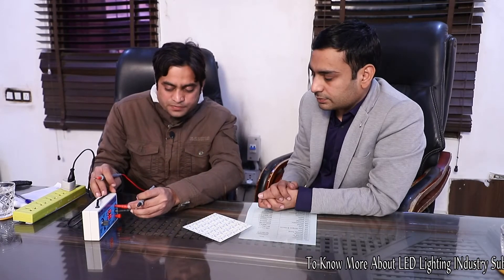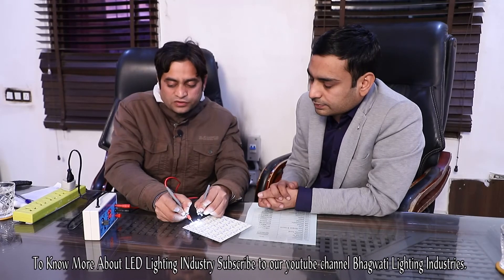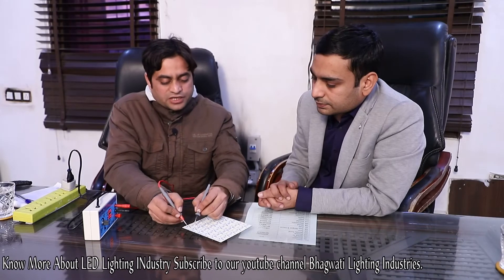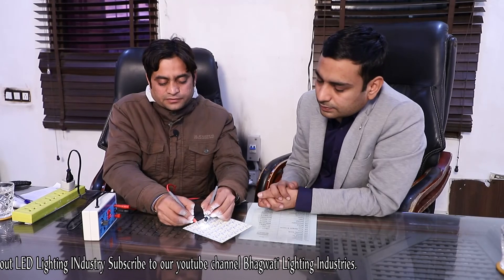LED BULB MCPCB TESTING MACHINE ,PCB TESTING MACHINE,DIGITAL MCPCB TESTING MACHINE,MCPCB CHECKING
MCPCB Testing Machine| MCPCB Checking Machine| Digital MCPCB Testing Machine
Bhagwati provides you with all sort of machines, devices and equipments. We offer you excessive precision MCPCB Testing Machine to check a wide range of MCPCB. All MCPCB have to be examined in standard condition on all parameters to form a decent quality LED items.
We offer a wide range of machines and instruments required to setup a brand new LED production plant. You can use these machines for Testing of LED Bulb, LED Battens, LED Lights and so forth.
We can check the DC voltage and Current of MCPCB by adjusting the chores button on specific current and Voltage for checking status (OK or Not OK) of MCPCB that can be very helpful for inspection of LED MCPCB of various Types.LED bulb manufacturers in Delhi.
LED bulb wholesale price LED bulb wholesale LED bulb wholesale dealer
 LED bulb business Led Bulb,Raw material,ख़रीदे सीधा मैन्यूफैक्चर से | led bulb raw material | Led bulb wholesale market
LED bulb wholesale market in delhi | led raw material | led light business | led light kaise bante hai |